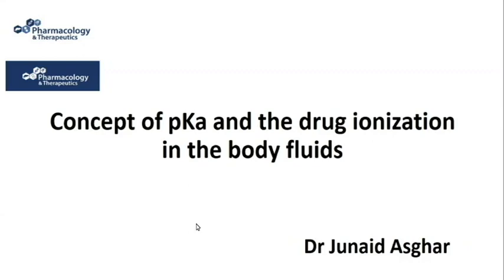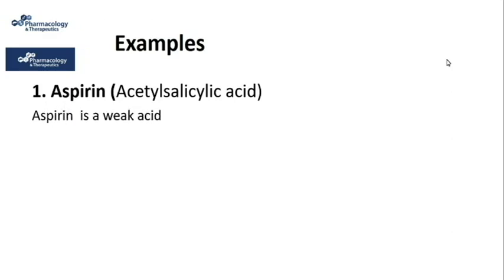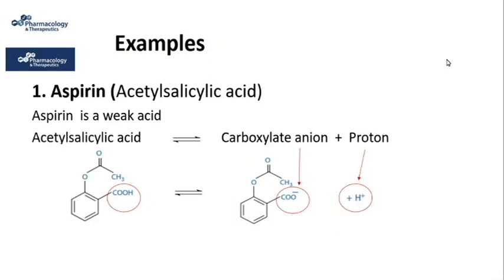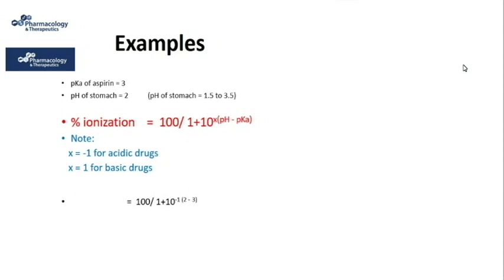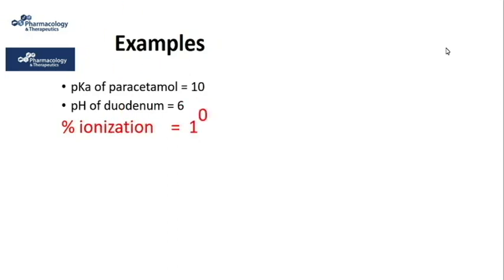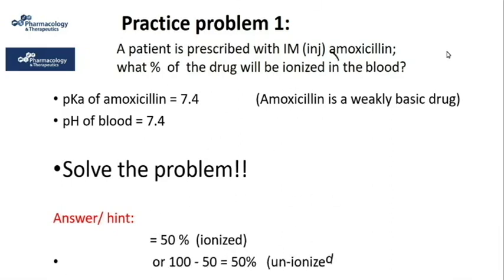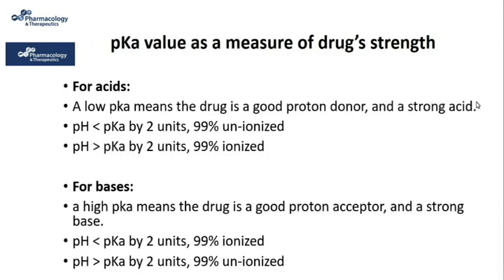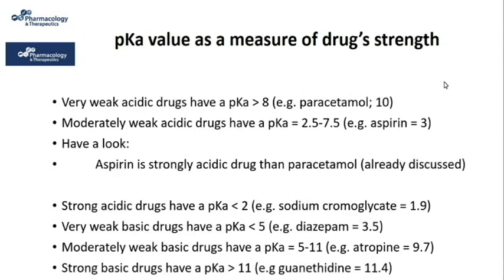Concept of pKa and the Drug Ionization | General Pharmacology | Dr Junaid Asghar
|*| As the majority of drugs are weak acids and/or bases, knowledge of the dissociation constant (pKa) in each case helps in understanding he ionic/non-ionic form of a molecule in different physiological systems (pH).

|*| Crucially, the acid/base profile of a compound has a direct effect on the lipophilicity of a substance as governed by the ioniZation constants (pKa values) of key "Functional Groups" in different environments (pH).

|*| Definition of pKa:
pKa represents the pH at which there are equal proportions of a drug: 50% ionized and 50% nonionized in an equilibrium state.

|*| Ionizable groups on drug molecules play a role in modifying overall polarity (dissociation/ionization) of the molecule, which in turn controls other physicochemical properties.
|*| The ratio of the ionized/unionized fractions of a drug depends upon two factors:
1. pH of the medium (GIT, blood, urine etc.)
2. pKa of the drug (which is the intrinsic property of a molecule/drug)